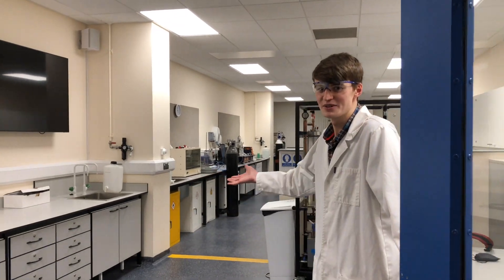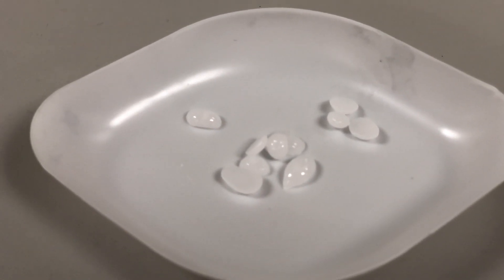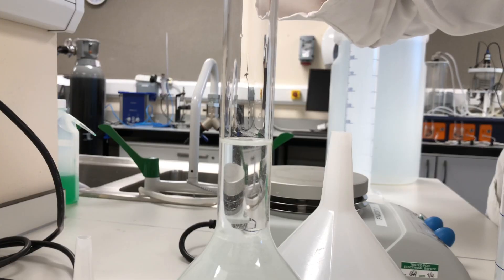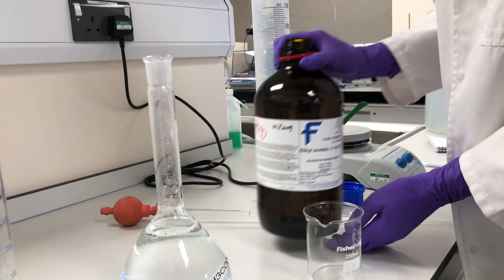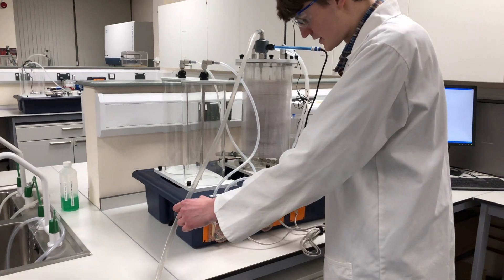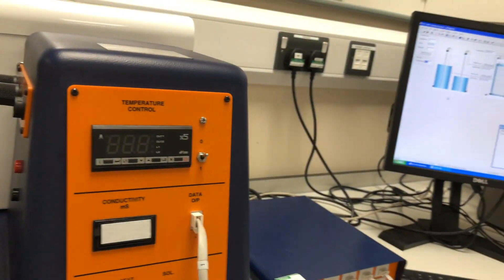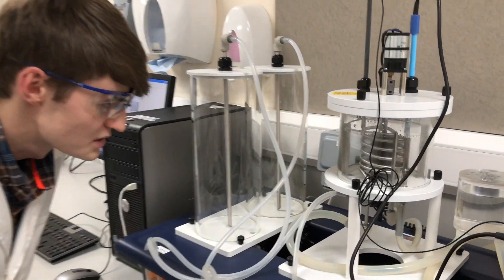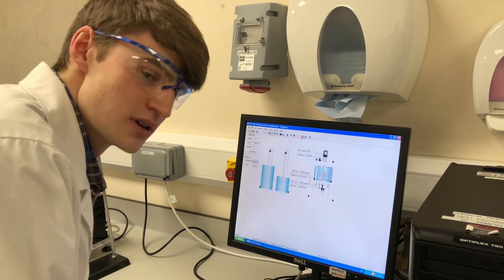Saponification of Ethyl Acetate with Sodium Hydroxide!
Solution preparation and equipment demonstration.